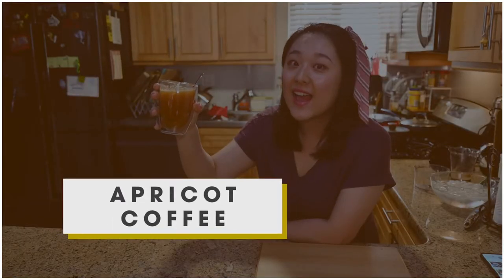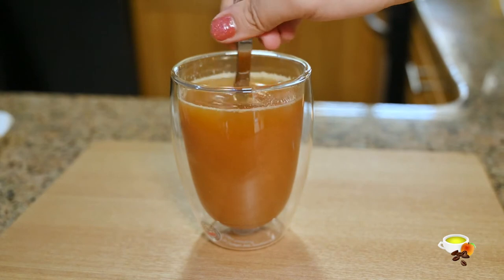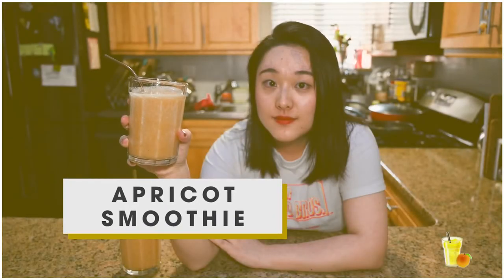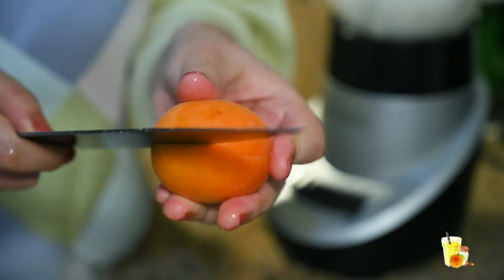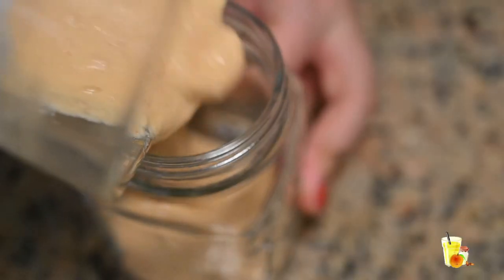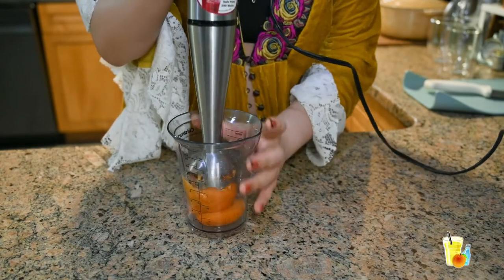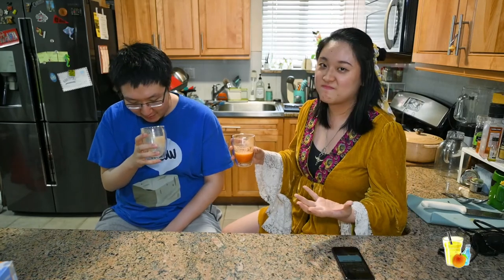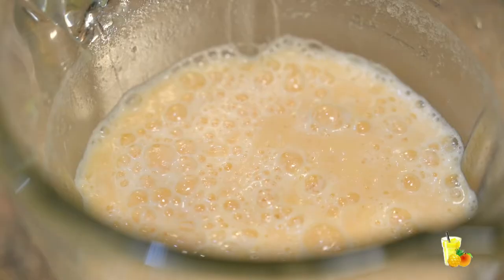[Ring Fit Adventure] BE PIT-IFUL, APRICOTS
5 recipes using apricots in Nintendo Swtich fitness game RING FIT ADVENTURE.

since they don't taste that amazing, I won't put the recipe here.
apricot are so much tastier when eaten raw.

the equipment&software&anything else I used in this video:
(which I could think of..)
Nikon Z6, 24-70mm
RØDE Stereo VideoMic X
Shure Super55 microphone